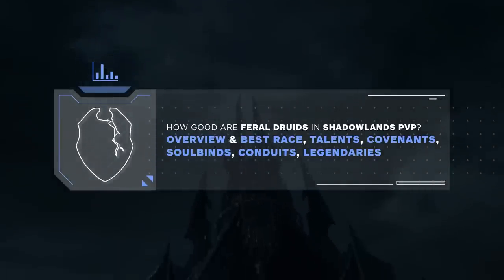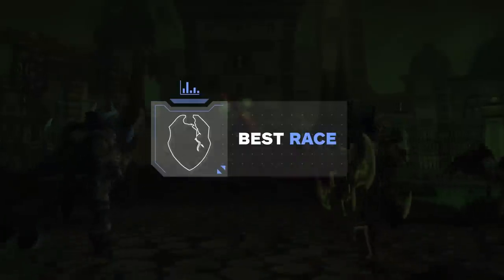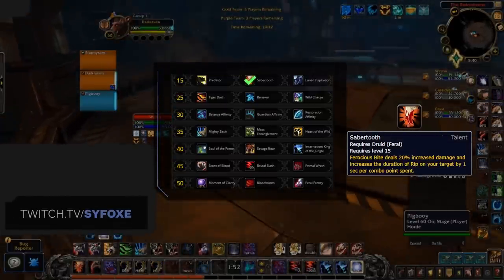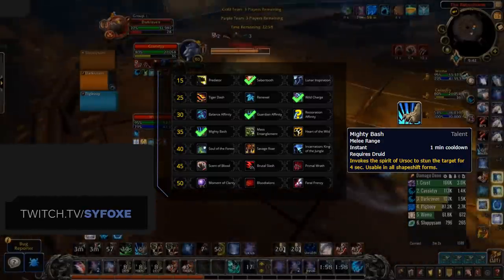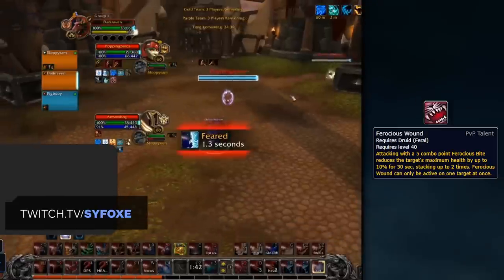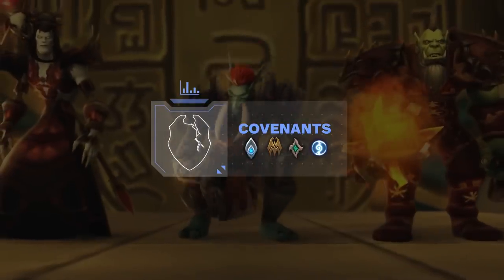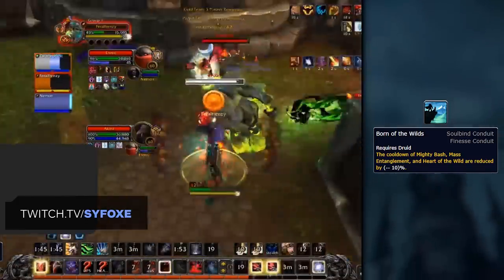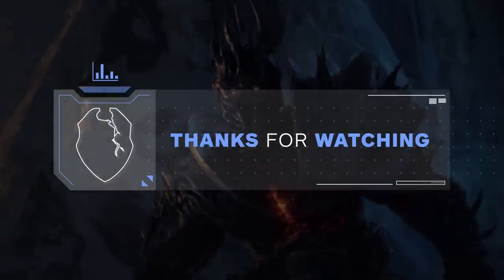Feral Druid Shadowlands 9.0 Guide | Best Race, Talents, Covenants, Soulbinds, Conduits & Legendaries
Best covenant as of December 24th 2020 is Night Fae.

0:00 - Intro
1:00 - Overview
3:02 - Race
3:55 - Talents
7:53 - PvP talents
10:03 - Covenant
10:45 - Soulbinds
11:35 - Conduits
12:44 - Legendary

Concepts: wow best class,wow best pvp class,world of warcraft,wow,shadowlands,wow guide,wow pvp,wow shadowlands,wow arena,wow 3v3 arena,wow 2v2 arena,wow pvp guide,shadowlands tier list,wow tier list,pvp tier list,shadowlands pvp,shadowlands classes,best shadowlands class,shadowlands pve,shadowlands melee tier list,best shadowlands melee,shadowlands feral druid,feral druid shadowlands,feral druid pvp guide,feral druid guide,shadowlands feral druid,feral druid shadowlands,feral druid pvp guide,feral druid guide,shadowlands feral druid guide,shadowlands feral druid guide,9.0